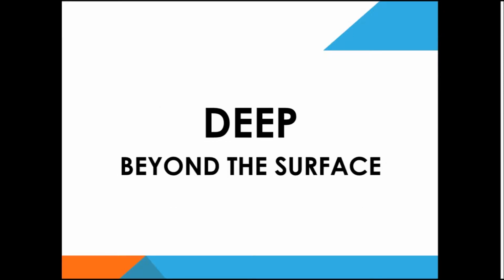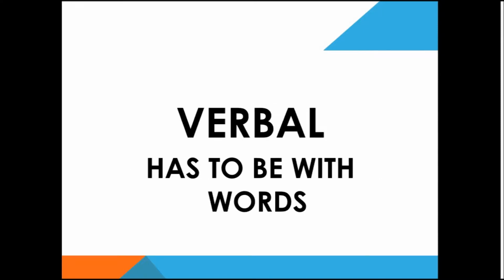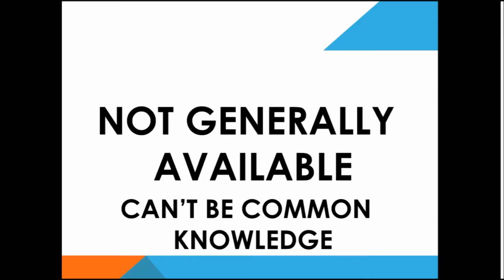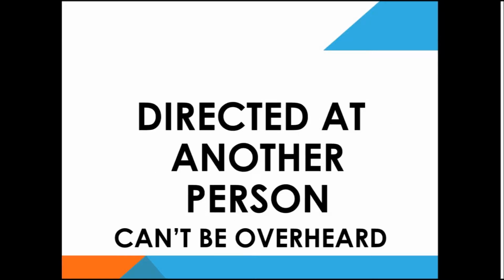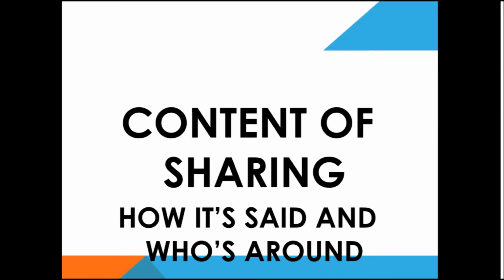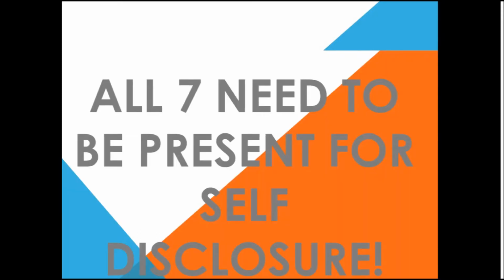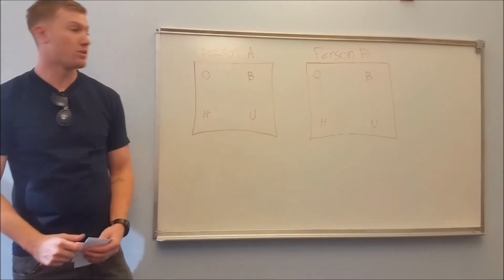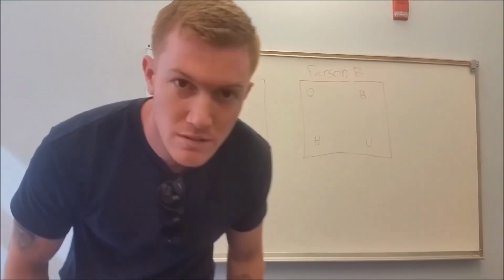Pages 1-4 by David, Tyberios, Zachary, and Brielle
Pages 1-4 including the 10 types of interpersonal interaction, the 7 characteristics of self disclosure, the social penetration model, the johari window, and the 8 theories of attraction.